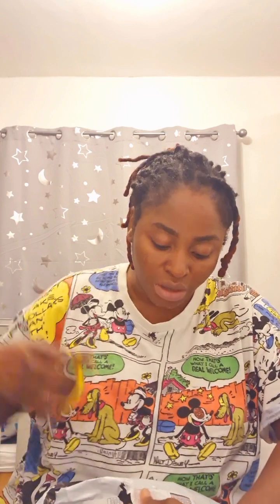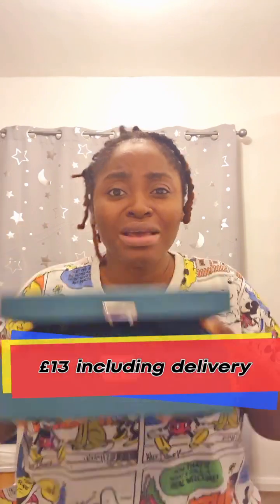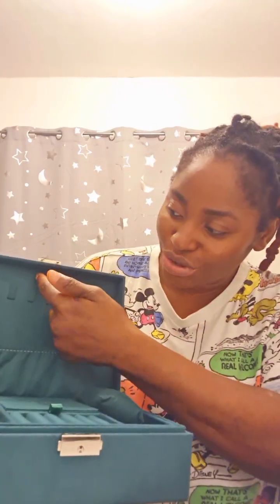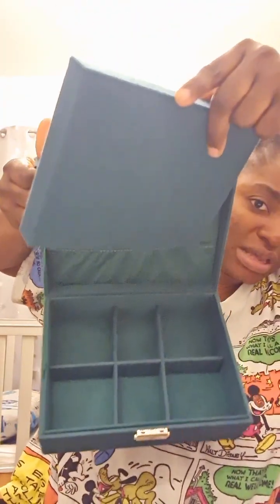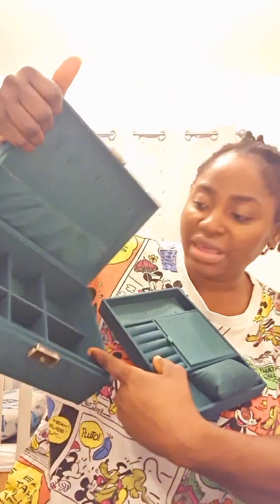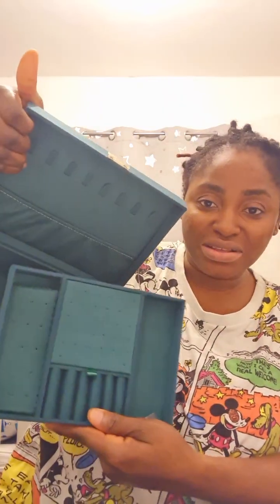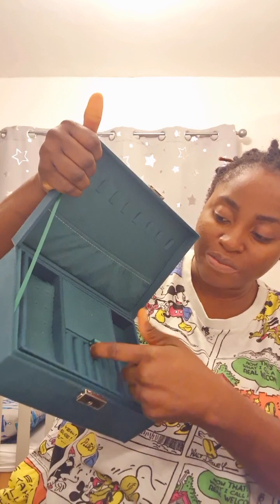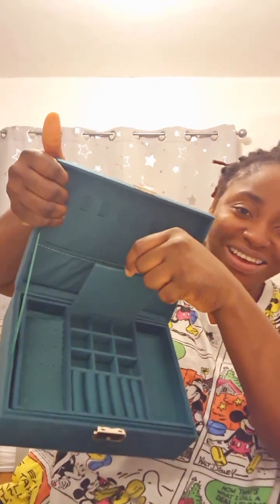Unboxing the jewellery box I bought for my mum from shein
Unboxing the jewelry box I bought for my mum from shein SHEIN sheinhaul sheinshopping SHEIN Everyone Followers